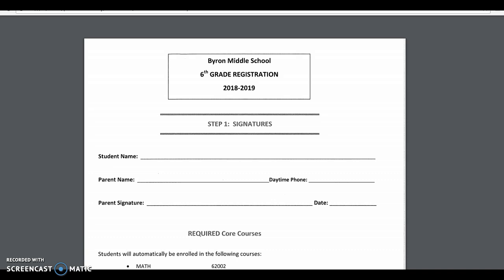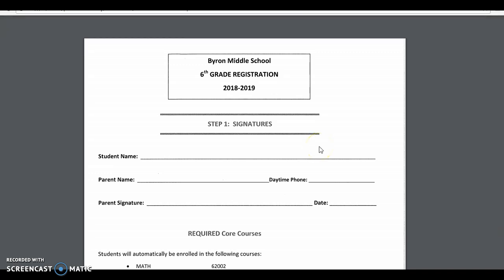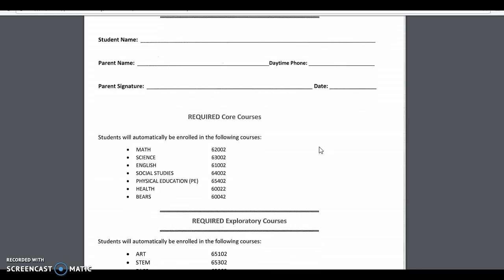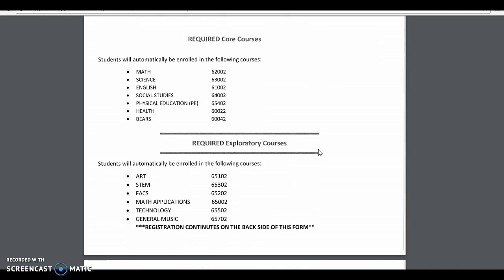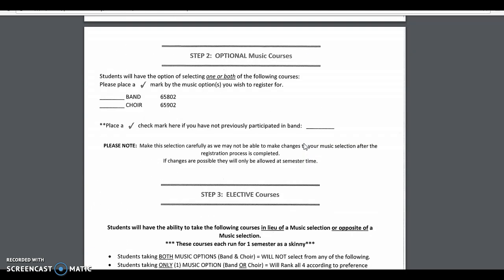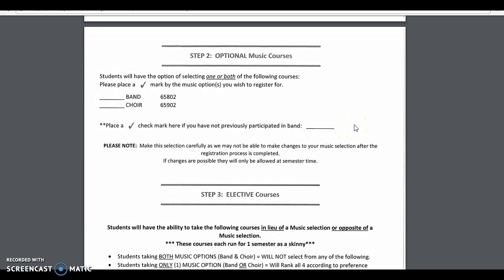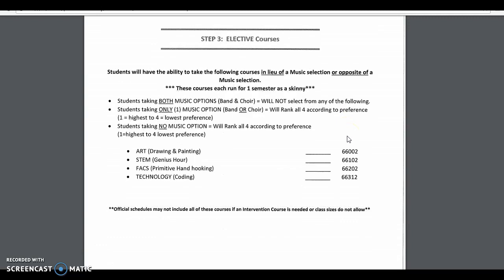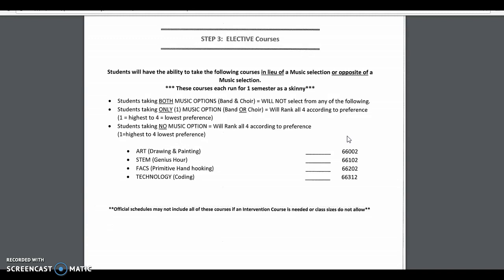2018-2019 6th grade registration